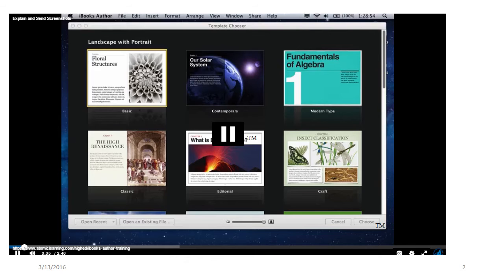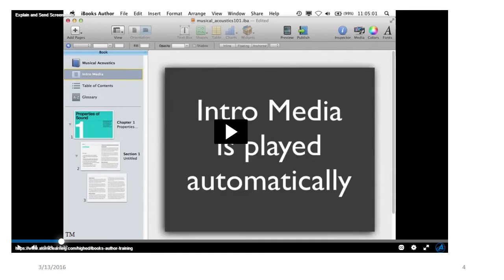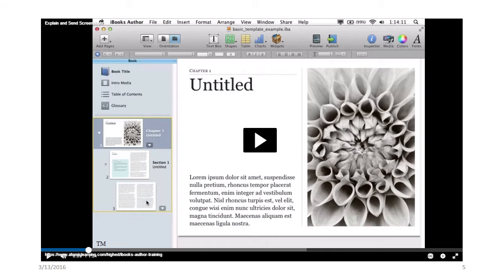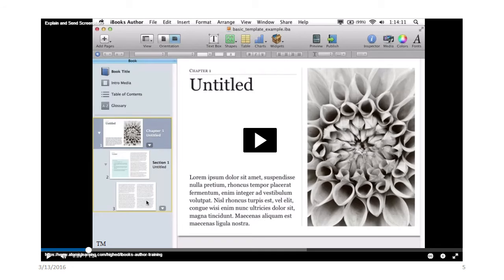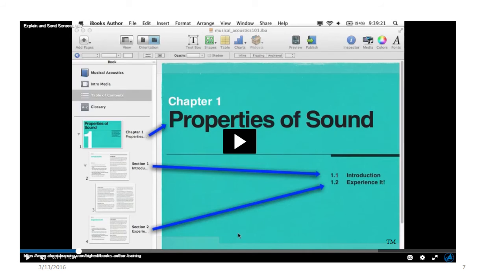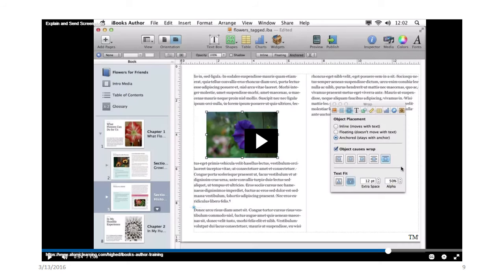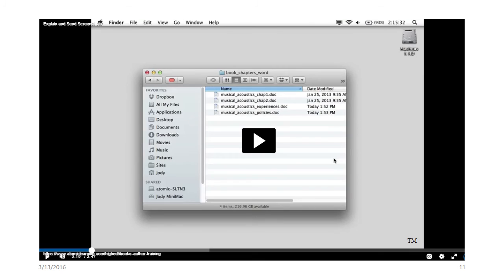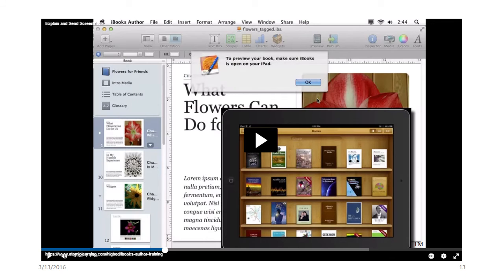iBook Author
: EDUC 633_Module 8_ISD Project_iBook_Harris_Jessie